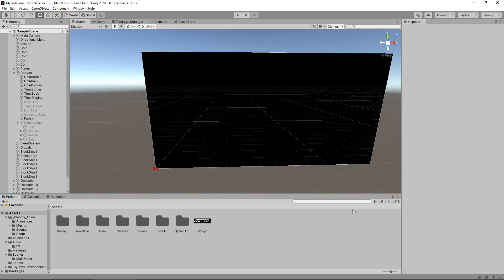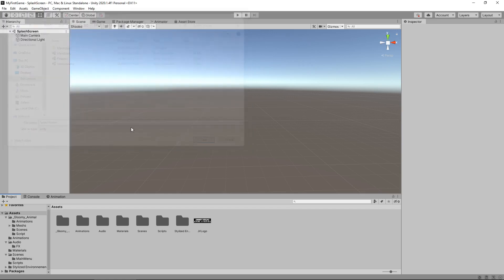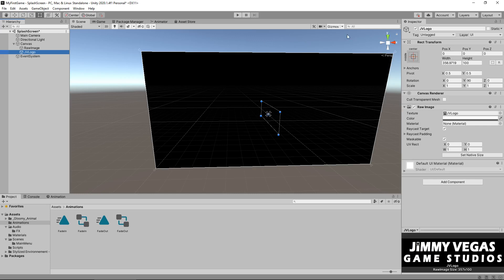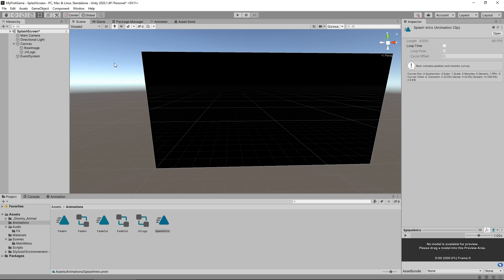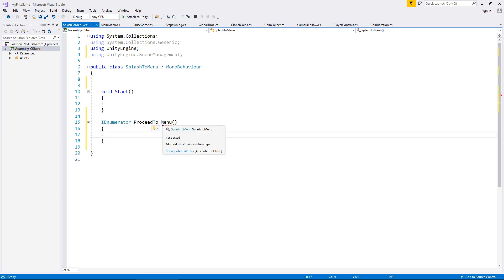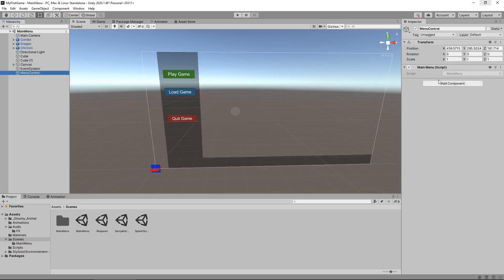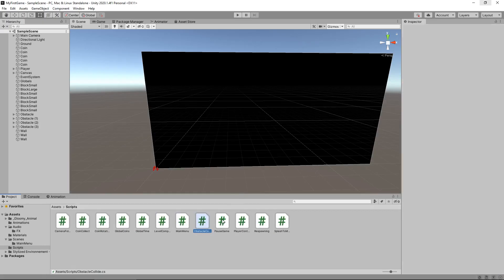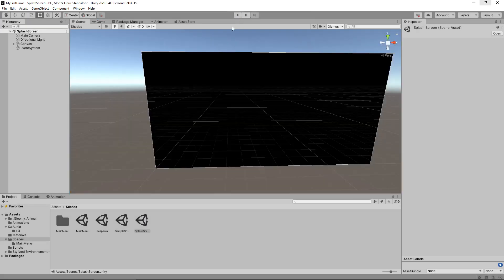HOW TO MAKE YOUR FIRST GAME IN UNITY ★ #19 - SPLASH SCREEN + LINKS ★ LESSON TUTORIAL ★ JIMMY VEGAS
I'm Jimmy and in this Unity Tutorial we add in a splash screen and external links within the game.

Who Is Jimmy Vegas?